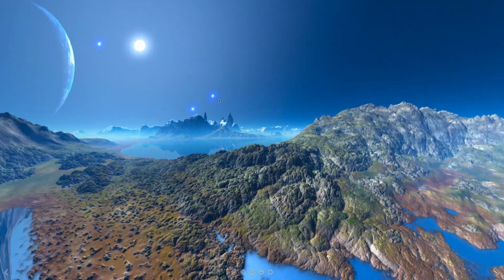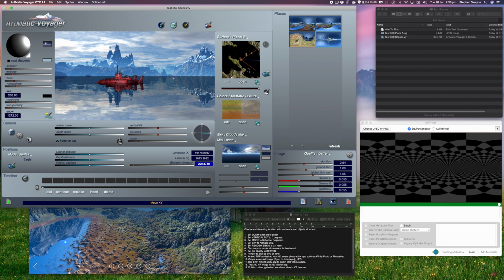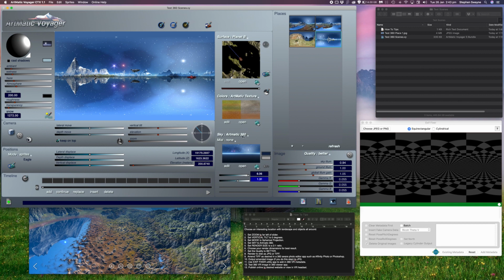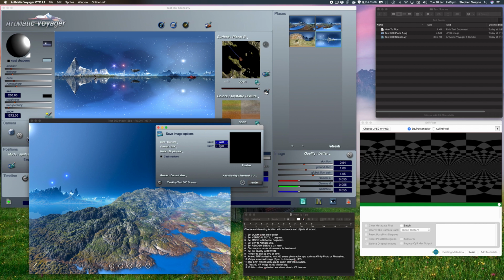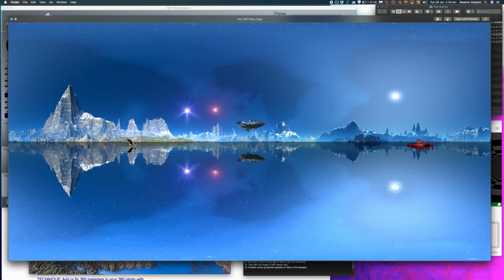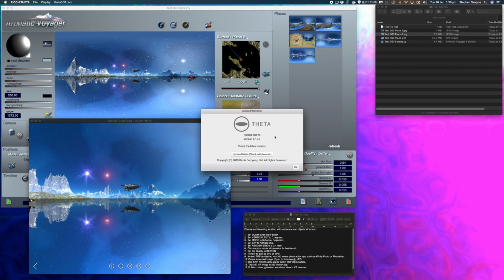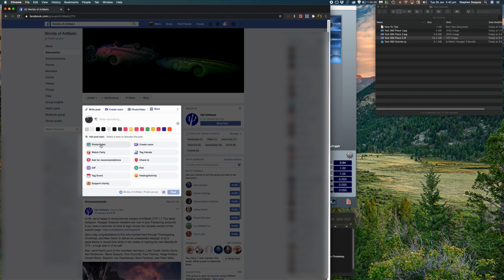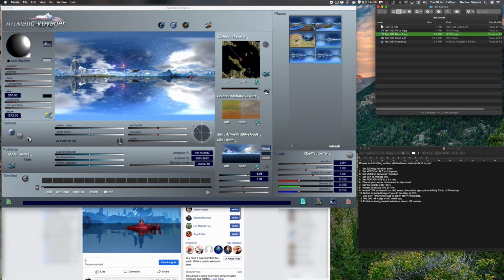ArtMatic CTX 1.0 - Voyager: 360 Rendering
Creating a 360 VR Image with ArtMatic Voyager
by Steve Swayne

Choose an interesting location with landscape and objects all around.

1.  Set ZOOM to far left of slider.
2.  Set VERTICAL TILT to 0 degrees.
3.  Set MODE to Spherical Projection.
4.  Set SKY to Artmatic 360.
5.  Set RENDER SIZE to a 2:1 aspect ratio.
6.  Choose your render dimensions for best result.
7.  Set the Quality to BETTER.
8.  Render to disk as JPG or TIFF.
9.  Amend TIFF as desired in a 360 aware photo editor app such as Affinity Photo or Photoshop.
10. Output amended image (if you do this step) to JPG.
11. Use EXIF FIXER utility app to add in 360 VR metadata.
12. Test 360 VR image in 360 viewer app. (Ricoh Theta app recommended).
13. Publish online to your desired website or view in VR headset.